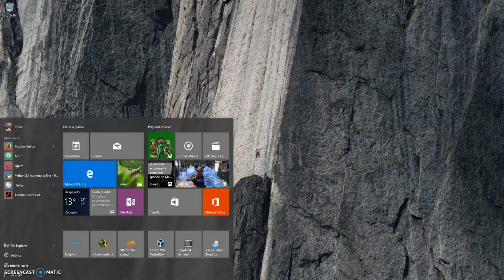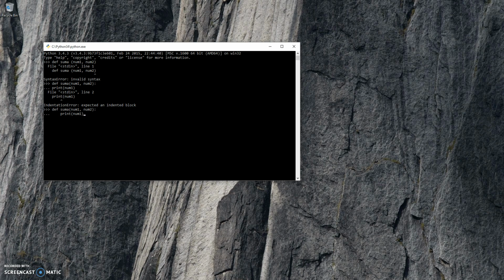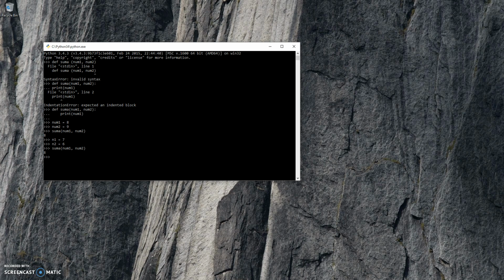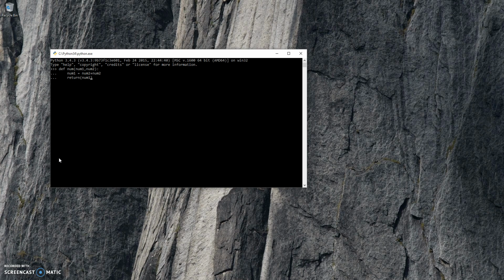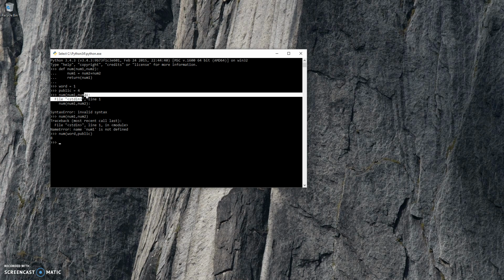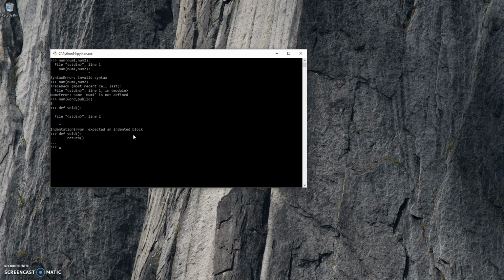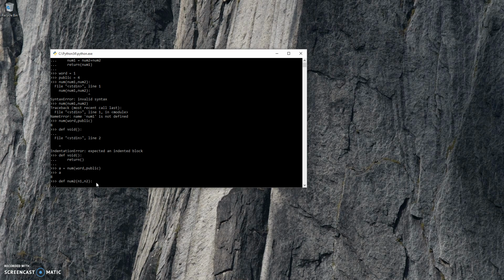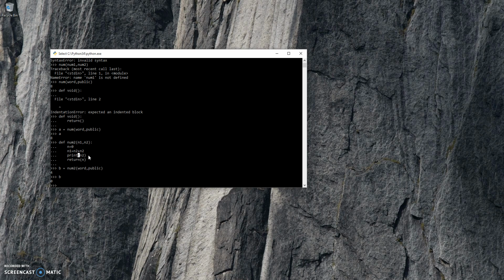Create and call functions python3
Python3